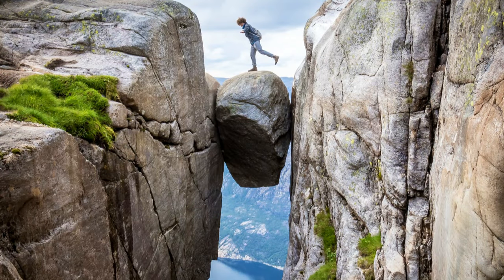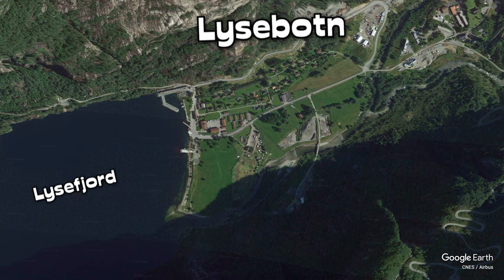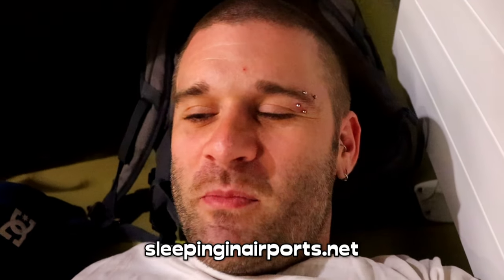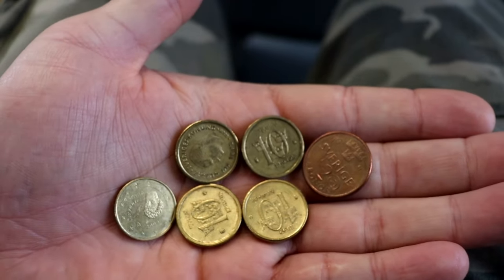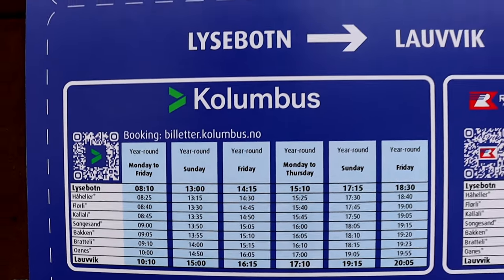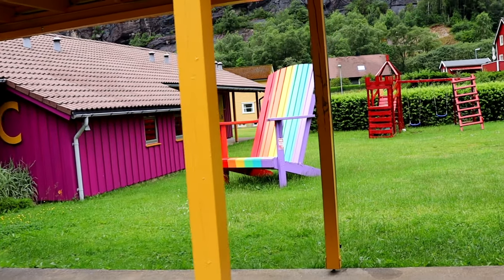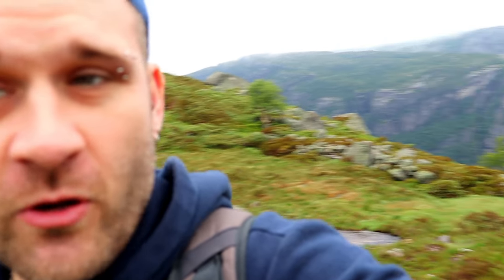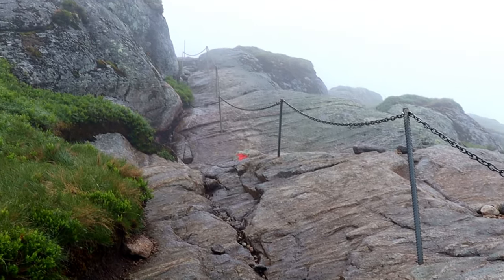My CRAZY Adventure to Find The Kjeragbolten Boulder!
Imsocraigy is a travel channel that's crude, funny, inspiring and informative.. all rolled up into one. If you love travelling, love watching travel vlogs or just want to learn about a location, what to do there and how much it'll cost you, then look no further, I've got you covered.. 🤘

In this video, I venture deep into the middle of nowhere in Norway in search of the Kjeragbolten boulder. It's located on Mt. Kjerag to the south west of Lysebotn, overlooking the Lysefjord. The hike up is known as one of the most scenic and breathtaking hikes in the world, so make sure you do it on a clear day, not like me.

To get there I had to take a plane, 3 buses, a ferry, hitchike, and hike/climb 11km's. I had constant waves of bad luck followed by waves of good luck in this video. First of all I tried taking the ferry from Lauvvik, which is actually the first/last stop on the Lysefjord ferry route, but in order to get there in time for the ferry you would need to stay overnight close by either in Lauvvik or Sandnes which is about 30 minutes away by car. The busses that run to Lauvvik won't get you there for the morning or afternoon ferry from what I could see. So I had to backtrack and take a bus back up to Stavanger from Sandnes (where I was when I realised I'd made a mistake). To avoid confusion I chose to keep that entire f--k up out of my video. Luckily I still managed to get the afternoon ferry from Oanes after that mistake. Secondly I didn't pre-book the ferry, which turned out to be fully booked, and I was lucky to talk my way on. Thirdly I'd missed the last shuttle bus to the trailhead and was VERY lucky to be picked up by the first and only car I'd seen driving about in Lysebotn. What a rollercoaster of a trip.

The hike is one of or if not the most difficult hike I've ever done, so ensure you have a decent level of physical fitness before embarking on it.

Here are the directions:
1. Fly into Stavanger
2. Bus from Stavanger Airport to Stavanger Byterminal
3. Change for a bus to Strand Radhus
4. Change for a bus to Oanes (note: I think this ferry terminal is only in temporary use on the Lysefjord line, and the ferry normally stops at Forsand across the water from Oanes. Don't worry if this is the case, as Forsand is the next stop after Oanes on the same bus you'd take to Oanes anyway)
5. Ferry down the Lysefjord to Lysebotn
6. Walk, hitchike or shuttle bus your way to the trailhead and enjoy the hike.

..Auden for his great hiking advice and telling me about the UT app
..Erica and Stevo for letting me film them jump
..The Ukranian couple who gave me a lift to the trailhead
..The hot girl in the tent who helped me when I was lost
..Holly for paying for my flight home as a bday present! Thank you!

If you have any questions leave them in the comment section below and I will be happy to get back to you.

Links

If you're gonna be crashing in an airport, check this site out for great advice on the best places to sleep: